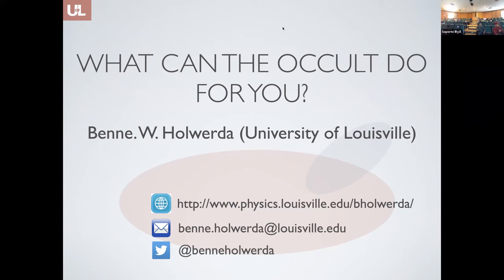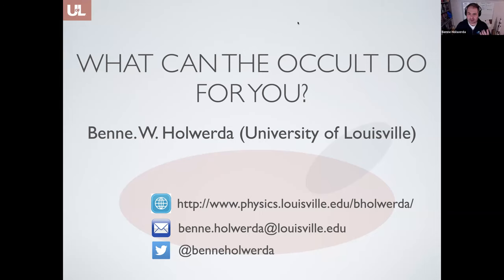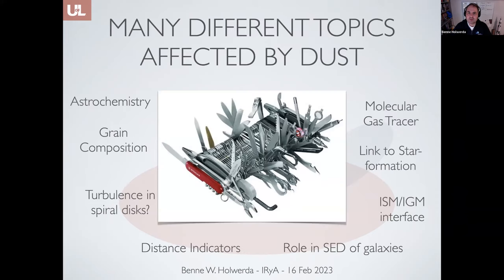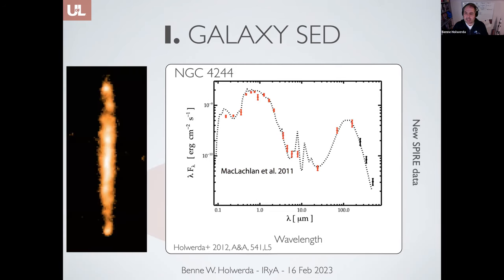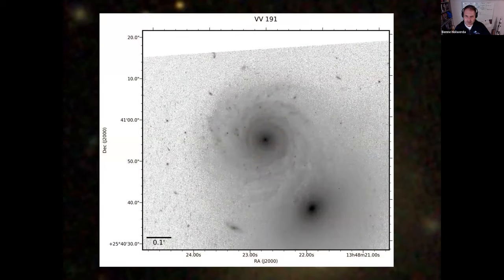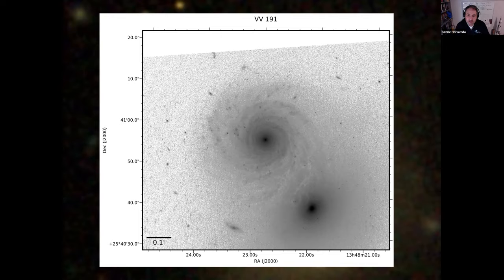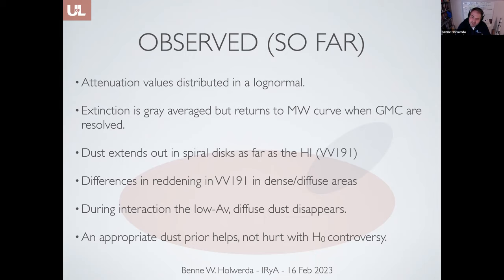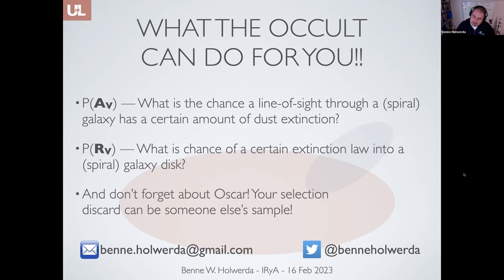2023.02.16 - Benne Holwerda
Speaker info: Prof. Benne Holwerda, University of Louisville, USA.

Title: What can the Occult Do for You? Using overlapping galaxies to probe dust properties in galaxies
Abstract:
Interstellar dust is still a dominant uncertainty in
Astronomy, limiting precision in e.g., cosmological distance estimates
and models of how light is re-processed within a galaxy. When a
foreground galaxy serendipitously overlaps a more distant one, the
latter backlights the dusty structures in the nearer foreground galaxy.
Such an overlapping or occulting galaxy pair can be used to measure the
distribution of dust in the closest galaxy with great accuracy. The
STARSMOG program uses Hubble to map the distribution of dust in
foreground galaxies in fine (less than 100 pc) detail. Integral Field Unit
(IFU) observations will map the effective extinction curve,
disentangling the role of fine-scale geometry and grain composition on
the path of light through a galaxy. The overlapping galaxy technique
promises to deliver a clear understanding of the dust in galaxies:
geometry, a probability function of dimming as a function of galaxy mass
 and radius, and its dependence on wavelength.